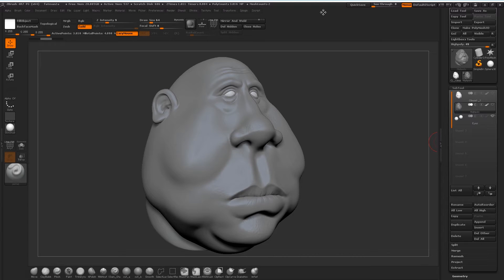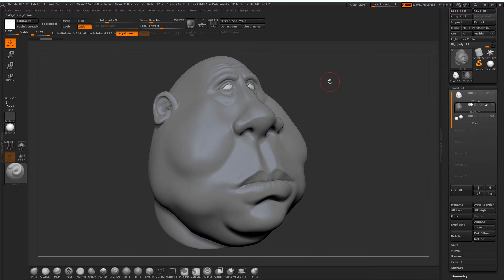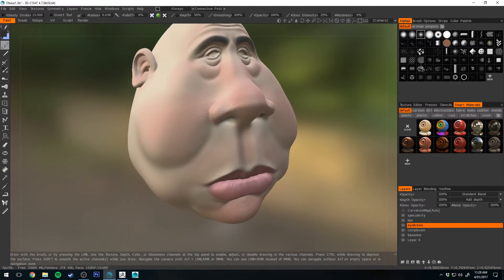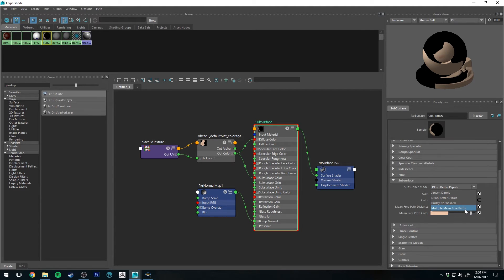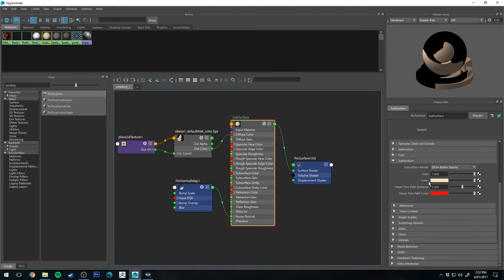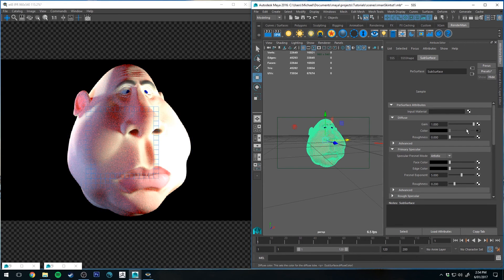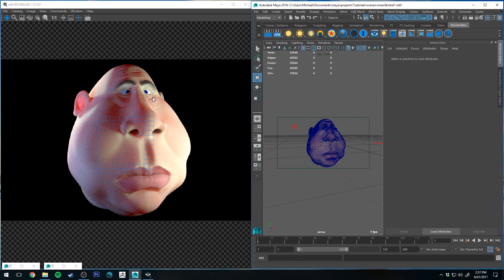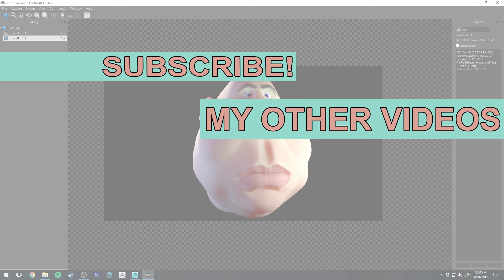How Do I Render: Human Skin (Renderman & Maya)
This week we have a look at creating human skin. First we'll explore how to use pores to make the skin more believable, then have a look at how to texture the skin focusing on tones and complexion. Finally we'll jump in to Maya and have a look at Renderman's Sub Surface Scattering model, set up a basic shading network with our textures and apply sub surface scattering.